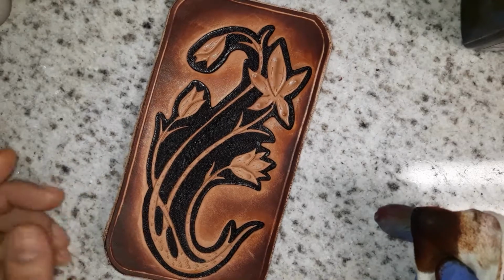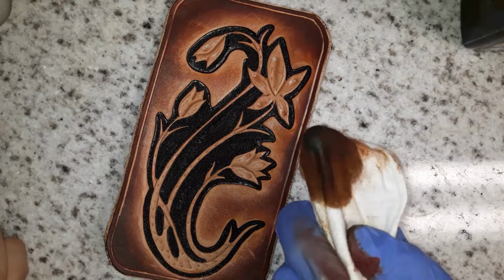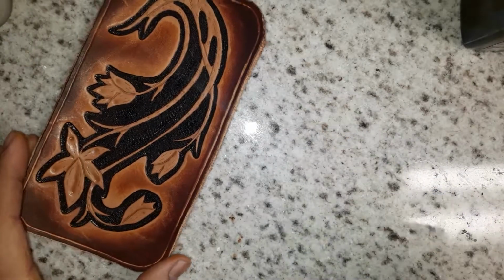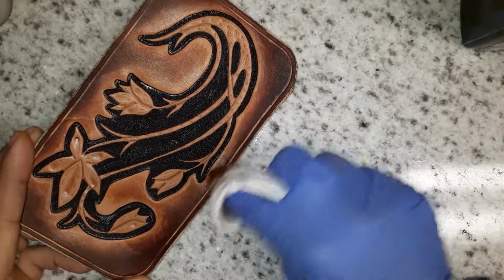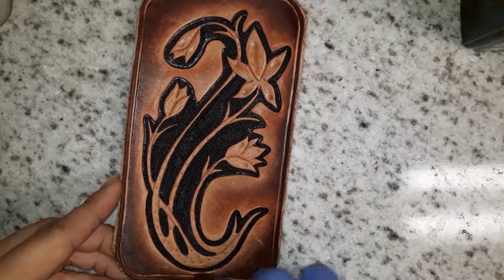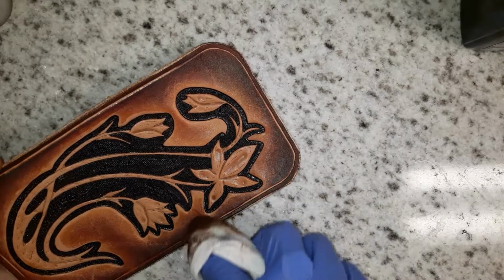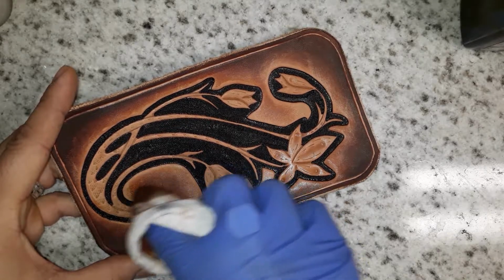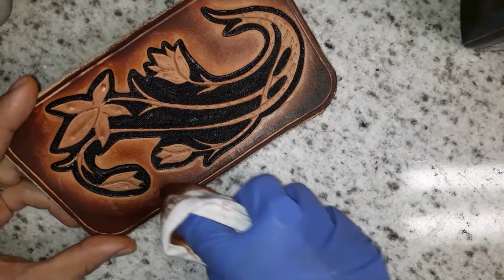Leather craft: sunburst style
Here is another  video on dye work.  To see my finished bag check my Instagram. timothyhammond3075